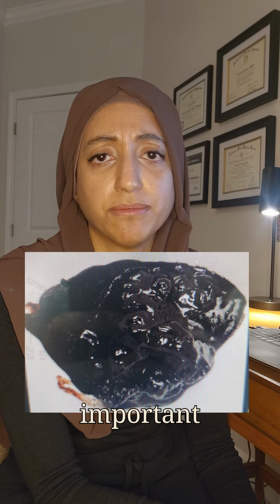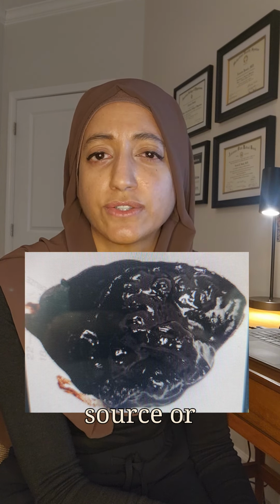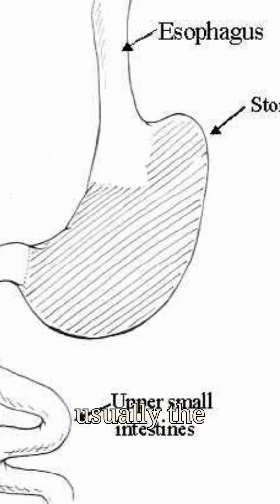Bood in the Toilet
Gastrointestinal (GI) bleeding can be frightening. if you see blood in the stool it can originate anywhere from the "gum to the bum."

Watch this video to learn more about the causes of GI bleeding. Post any questions below!